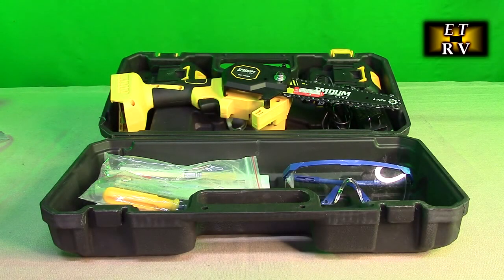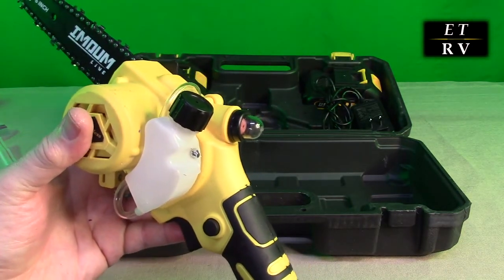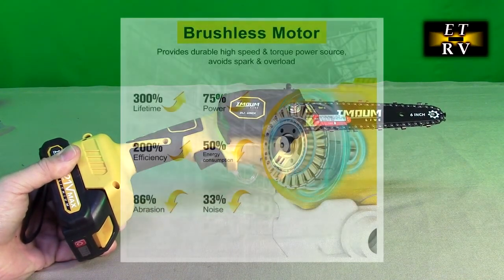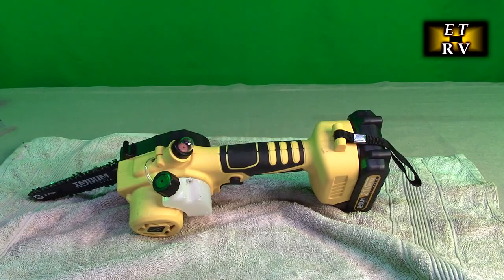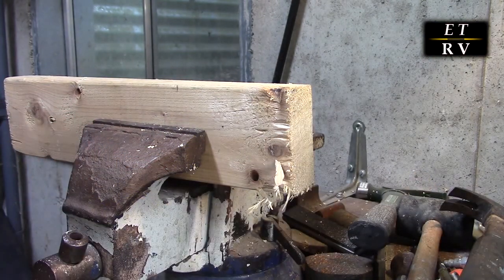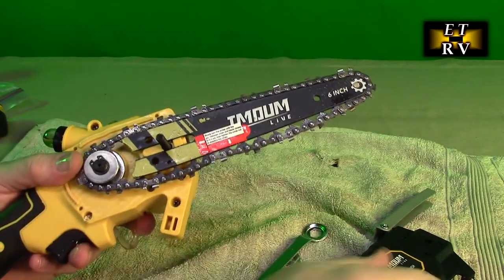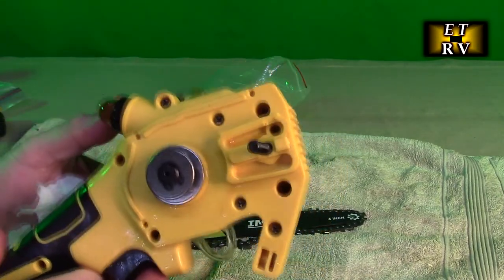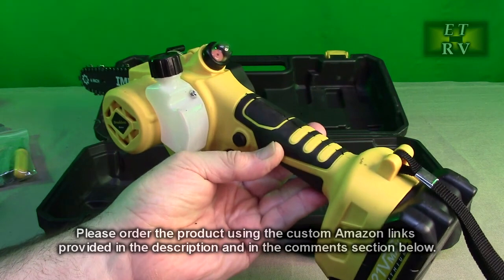REVIEW IMOUMLIVE 6-Inch Brushless Cordless Mini Chainsaw & Oil System & 2Pcs 21V 2.0Ah Batteries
ORDER IMOUMLIVE 6-Inch Brushless Cordless Mini Chainsaw & Oil System & 2Pcs 21V 2.0Ah Batteries

【WARRANTY】 You'll get a 12-month free warranty to make sure that you have the best experience with IMOUMLIVE.

 🍀A Gift for Welcoming Spring! Take it for Camping, for Pruning Your Yard!
【Upgraded Mini Chainsaw】When you choose our costly brushless chainsaw, you could get a professional product. Upgraded Imoumlive electric chainsaw increases lifespan by 300%, output power by 75%, and reduces energy consumption by 50%, than other toylike chainsaw that use brushed pure copper motors. Choose this cutting chainsaw with hard material and powerful brushless motor, enjoy your cutting work with no jam, low noise and high efficiency.

【Convenient Lubrication System】Imoumlive cordless chainsaw is equipped with upgraded lubrication system, and is suitable for various quality chain lubricants. Just pour the lubricant into the oil tank, and then you can freely lubricate the chain when necessary. Cutting wood or pruning branch will be smooth as cutting butter, which also can help extend chain life and battery operating time.

【Reliable Battery System】 Powered by 21V, 2.0Ah lithium battery. Level AAA quality battery can be recharged repetitively more than 300 times, and by the overheat/overcharge/explosion-proof protection, the battery can keep stable performance. There is also new battery indicator, which can help you to know battery's state at all times. A battery can be used for 50-60 minutes, and you can use the 2 batteries alternately to provide contious power for wood cutting, garden trimming or DIY pruning.

【One Hand Operated & Safety with Multiple Protection】This cordless hand chainsaw only weighs 2.2lbs. The compact design makes it easy for user to control with one hand. Multiple protection ensures your safety. This battery chainsaw is designed ergonomically, which can reduce pressure on finger and wrist, and is even friendly for the elderly. Certified by CE/FCC/ETL, you could be assured of its safety and reliability.

【All NEEDED IN ONE PACKAGE】This mini portable chain saw set is an ideal present for new home owners, elderly, campers, DIYers. Package includes 2x batteries, 2x chains (One already be installed), 1x tool kit, 1x charger, 1x brush, 1x file, 1x protective goggles and 1x instruction manual. You will get all tools you need for the job.